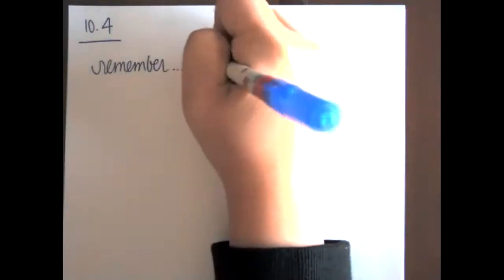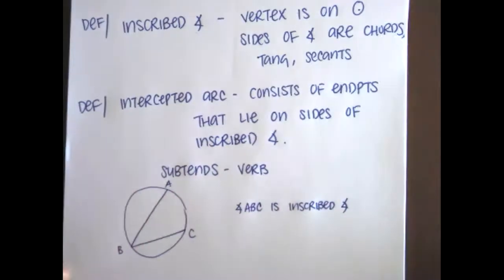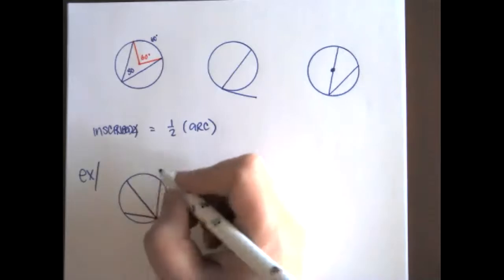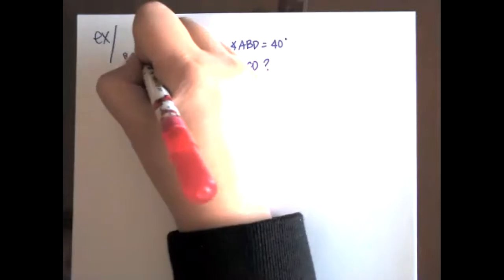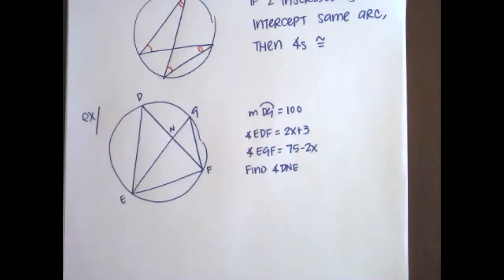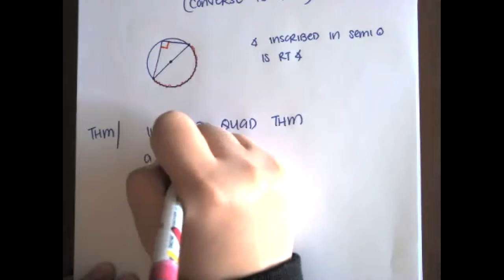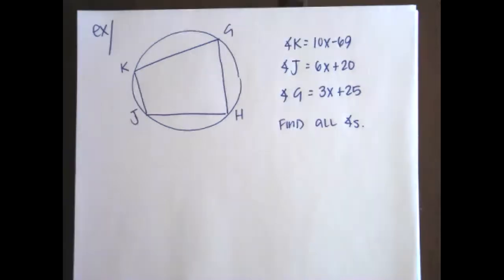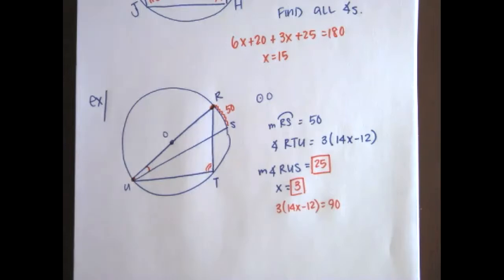Chapter 10 Lesson 4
Edited recording of this morning's ZOOM meeting (some of the "time to work on the problem" time has been shortened)